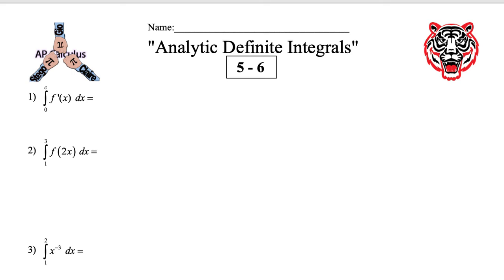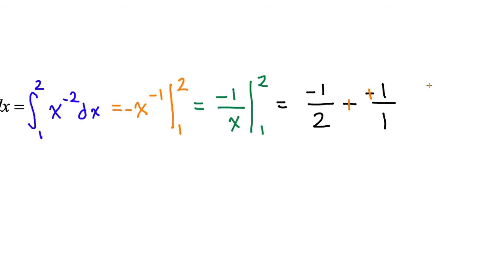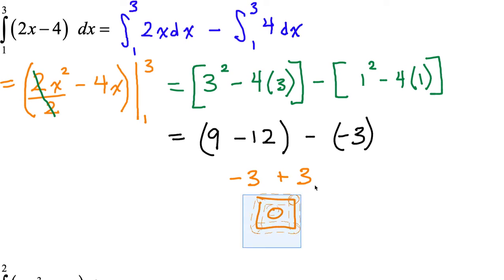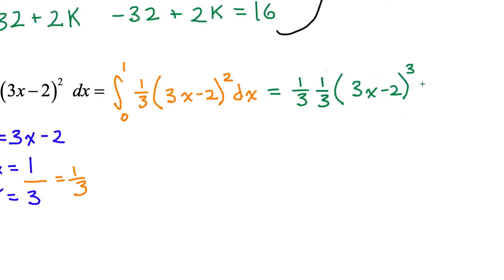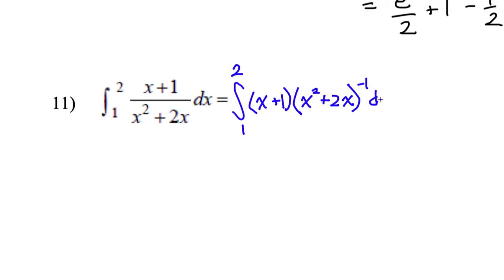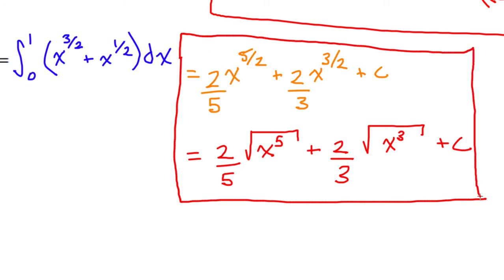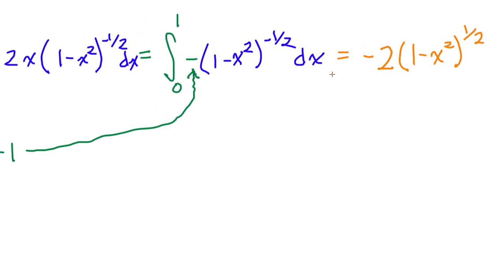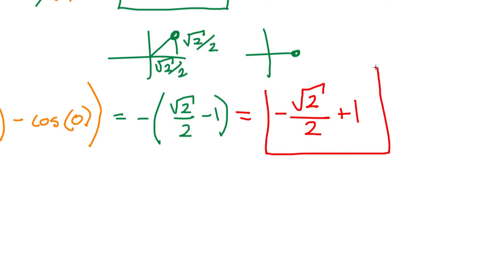AP Calculus AB WS 5-6